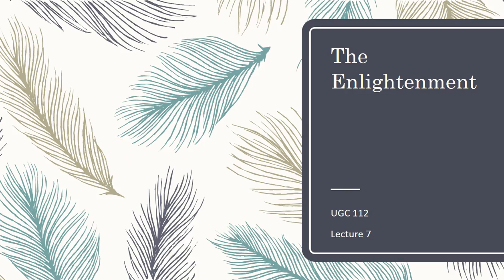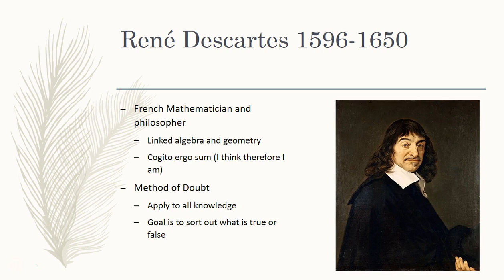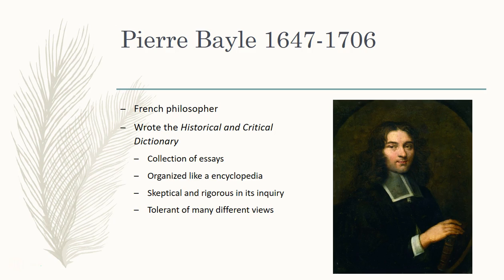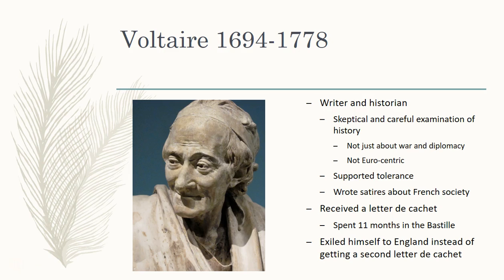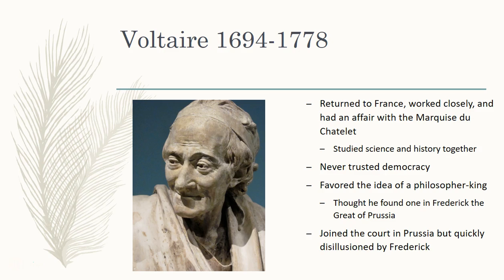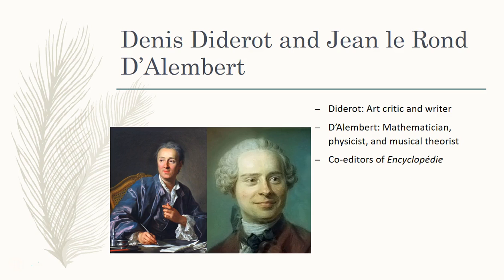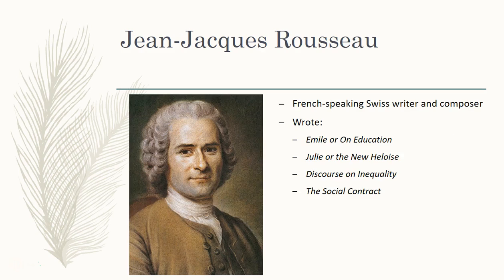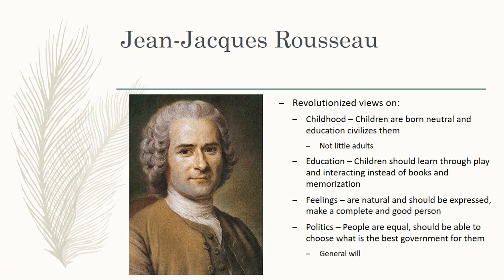UGC 112 - Lecture 07 The Enlightenment